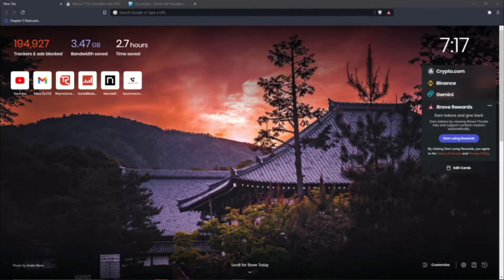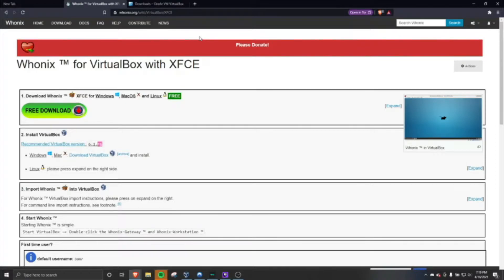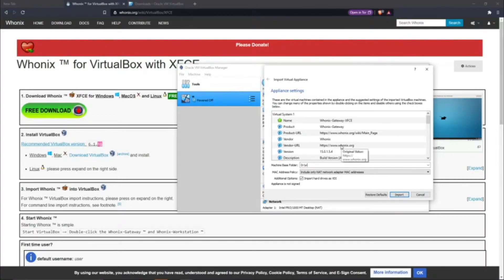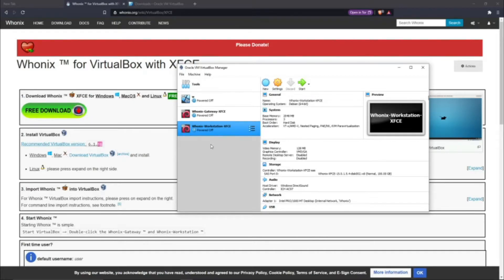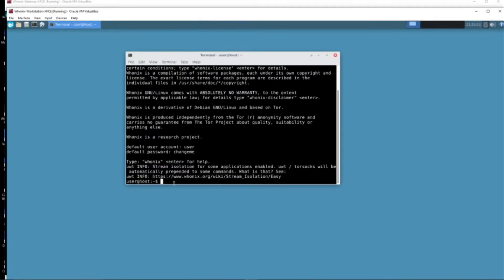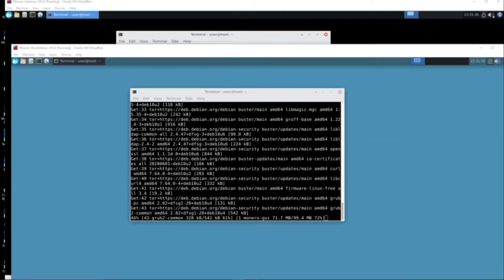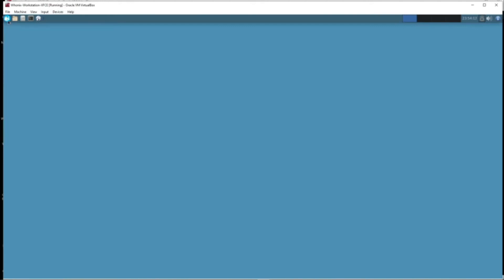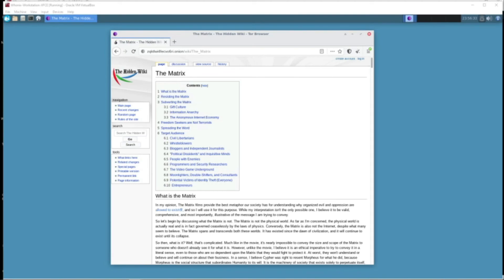How to install Whonix (Best OS for the deep web in my opinion)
In this tutorial, I show you how to install whonix on virtual box.

Whonix update command: sudo apt-get update && sudo apt-get dist-upgrade

default username: user
default password: changeme